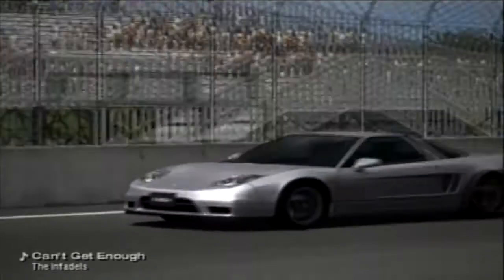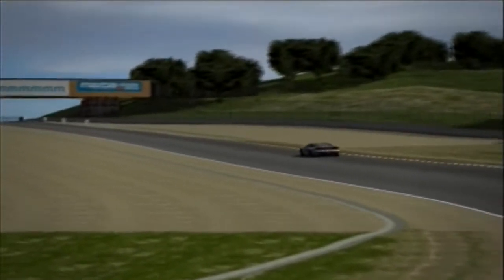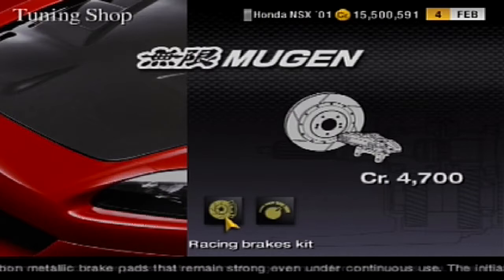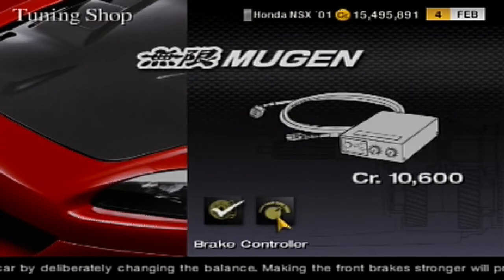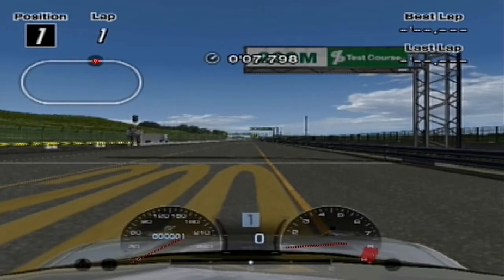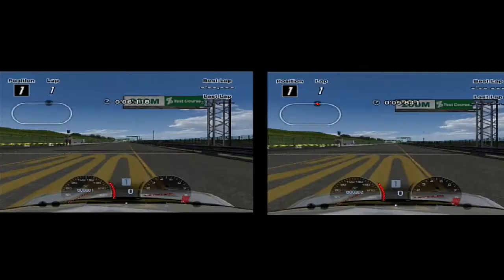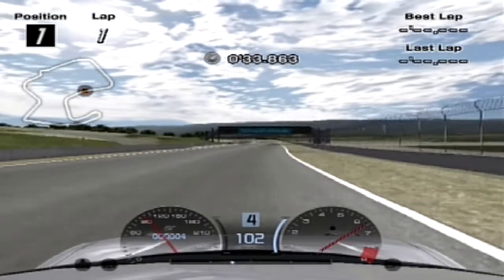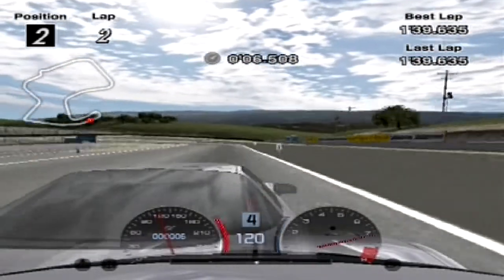Gran Turismo 4 - What Matters Most? - Part 4 - Brakes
In this part we will be finding out how much of an affect brakes can have on a car's performance. Since we have been talking about braking distances a lot recently, it felt apt to see how much of an effect better brakes can have on the NSX's lap time.

Standard Brakes: 1:39.735
Racing Brakes:    1:39.635

Both sets of brakes broke from 158mph to 0mph in just less than 200 metres.

What is this series?: In this series we are finding out what affects the speed of a car the most. So whether that be driver, weather, tyres, BHP, setup, weight etc...

How does it work?: Throughout this season of this series I will be taking a Honda NSX (as the test car) around Laguna Seca (as the test track) on Gran Turismo 4 (this season at least) to discover what component of the car matters most. This will be a fairly scientific and accurate way to find (in Gran Turismo 4 at least) what component matters most.